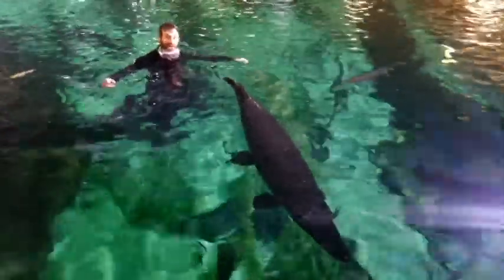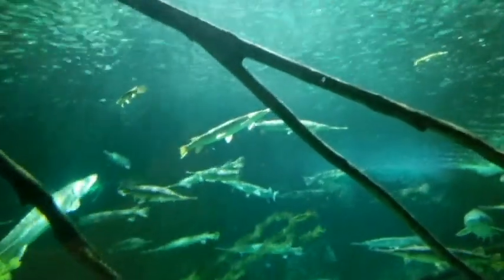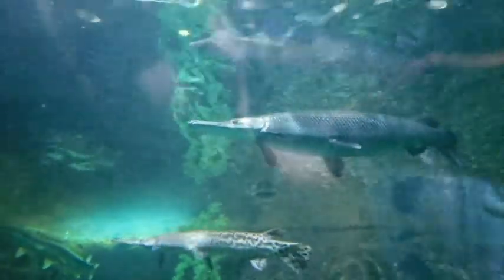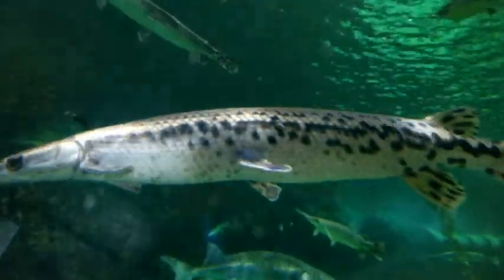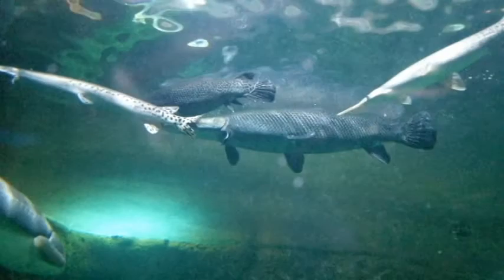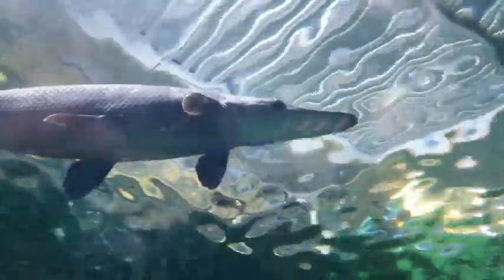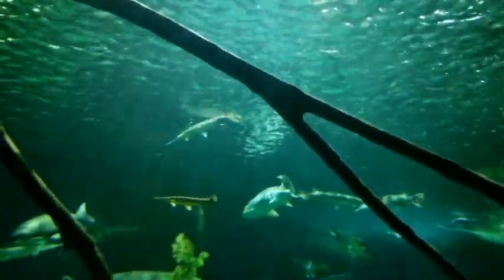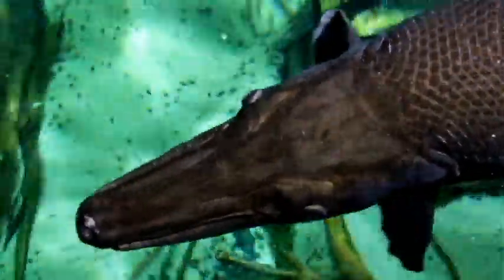Gar Sealife A Z